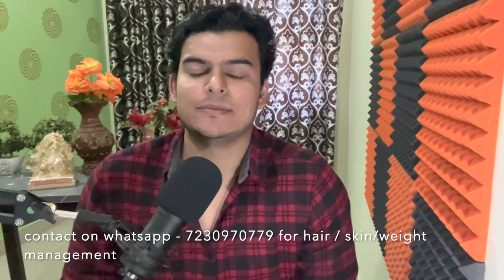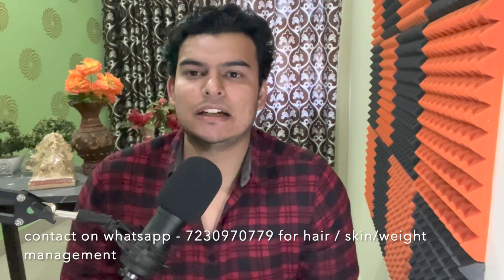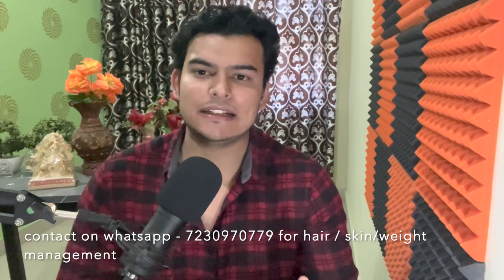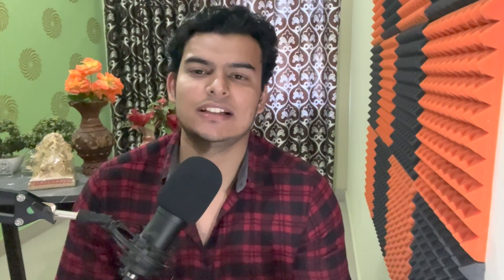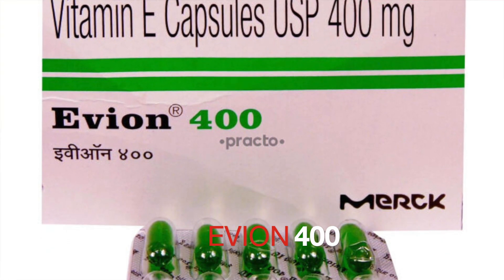रोज़ Vitamin E का सिर्फ एक कैप्सूल लें, शरीर में 9 ऐसे बड़े बदलाव आएंगे की हैरान रह जाओगे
vitamin e capsule ke fayde
vitamin e capsule khane ke fayde
vitamin e capsules
vitamin e
evion 400
vitamin e capsule
vitamin e benefits
vitamin e capsules for skin
benefits of vitamin e
vitamin e uses

This Channel is all about beauty tips, like skin care, hair care, Makeup and fashion. Also you can see honest product reviews on this channel

The products I used in this video may or may not suit your skin. I do not take the responsibility for any harm or side-effects of the product. A patch test is always recommended before trying any product I suggest.